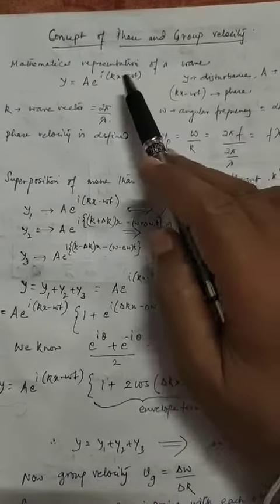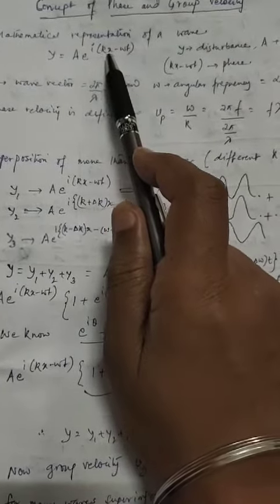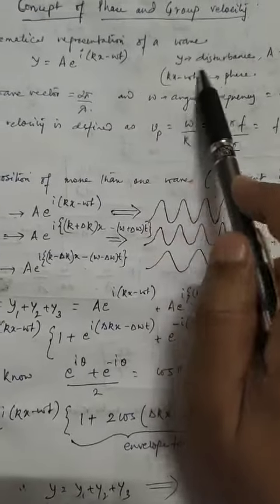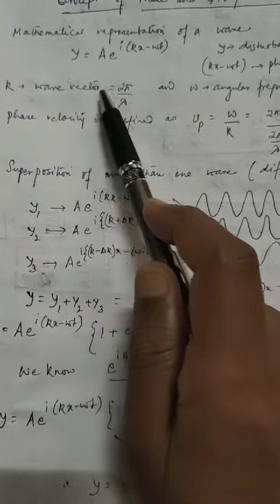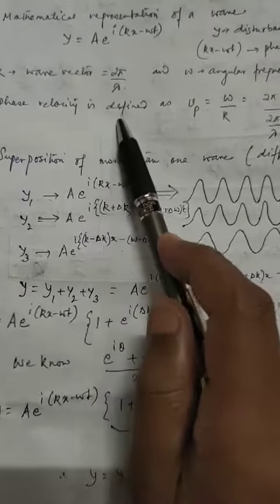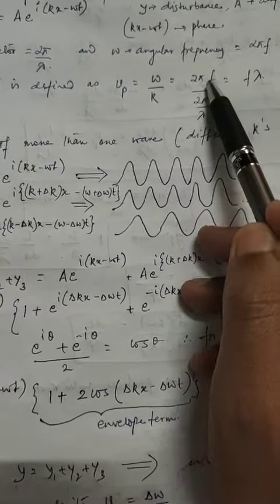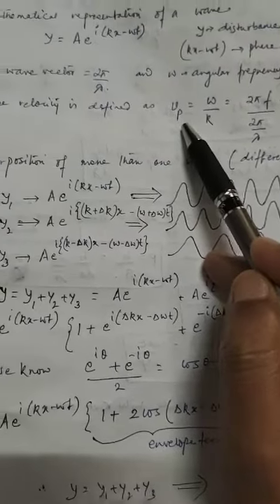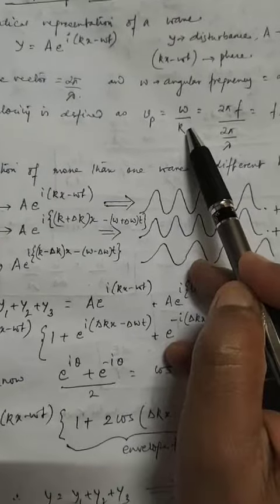GV 1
Relation between phase and Group velocities